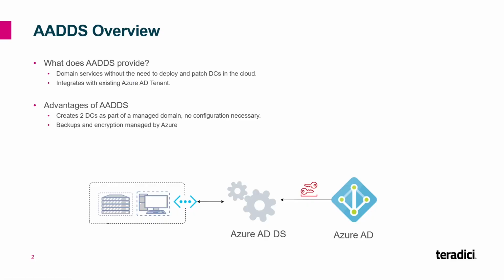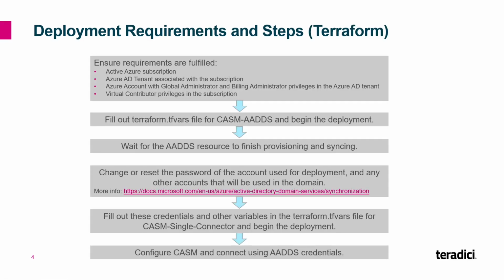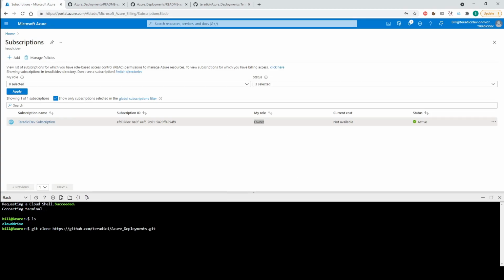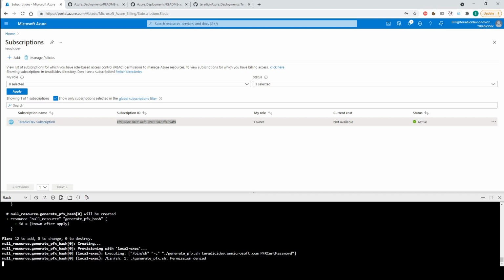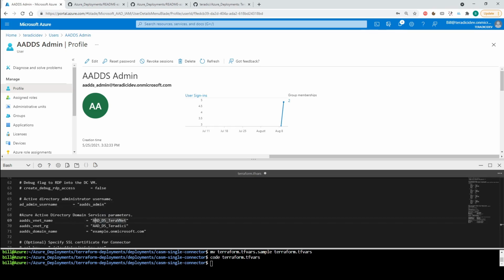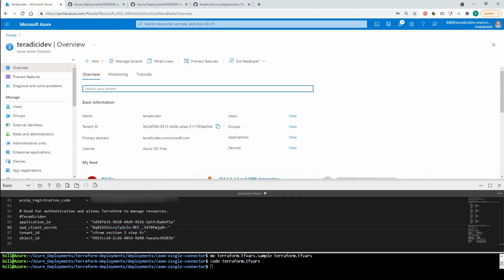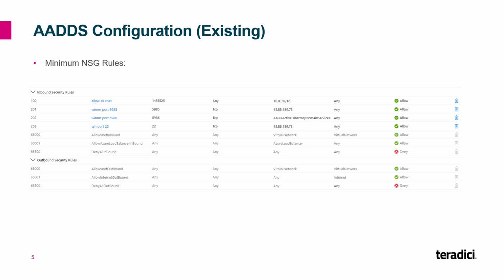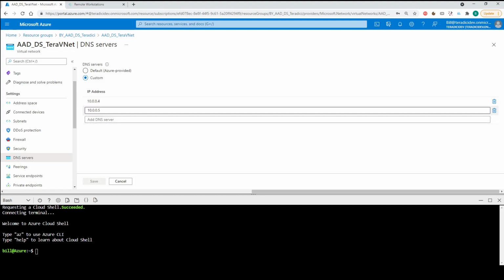Azure Deployments: Azure Active Directory (AAD) + Azure Active Directory Domain Services (AADDS)